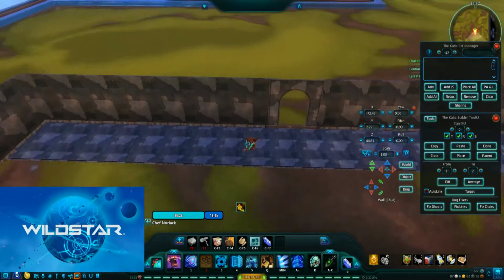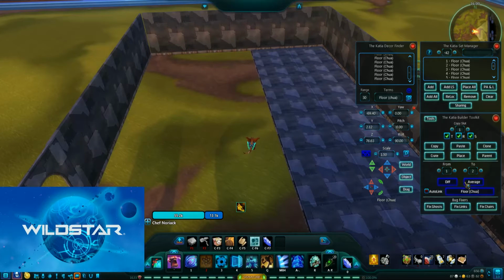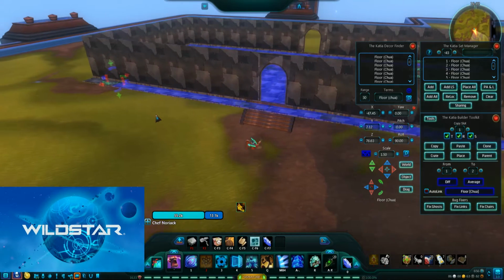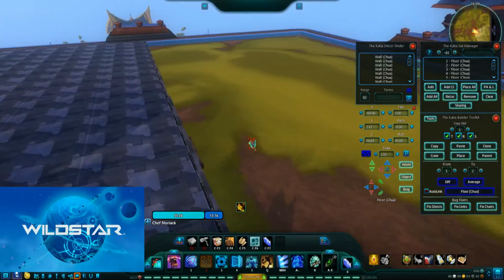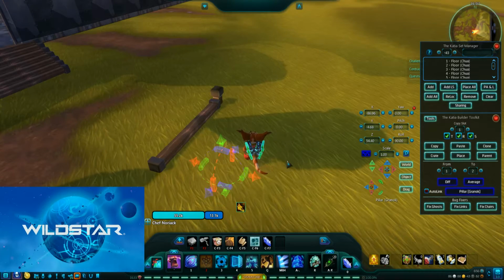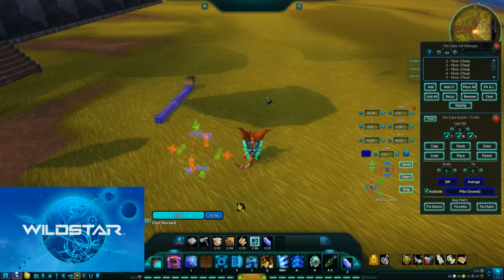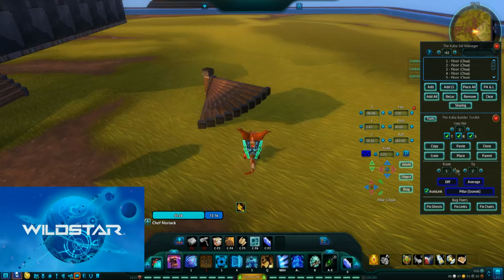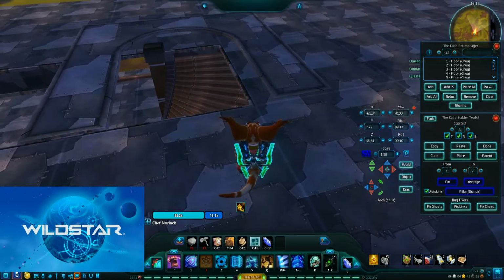Katia Builder Toolkit, Part 3 Tutorial, Wildstar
My Third installment of the Katia Builder Toolkit (KBT) that I am doing as tutorials to help people in the game Wildstar with housing.

This particular video is focused on exploring more useage of the "Diff" tool. Making Spiral Staircases (I really need to get a video editing thing and make that cut it's OWN video), expanded set building to speed up building progress, how to use the "Decor Finder" to select specific objects and link them together quickly, and more basic building technequies.

~Chef Noriack